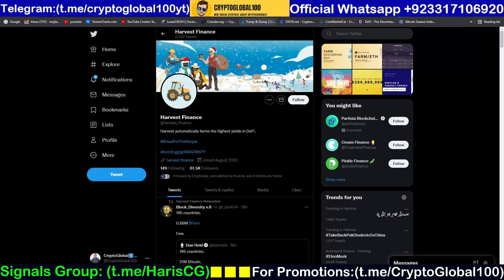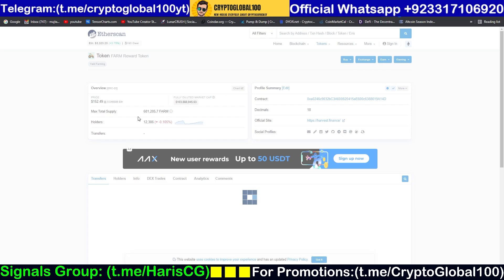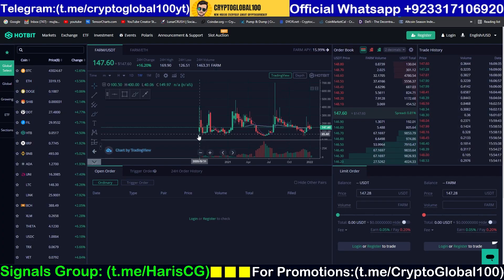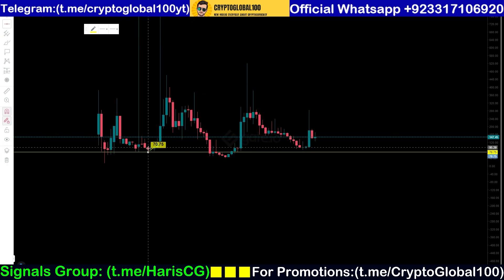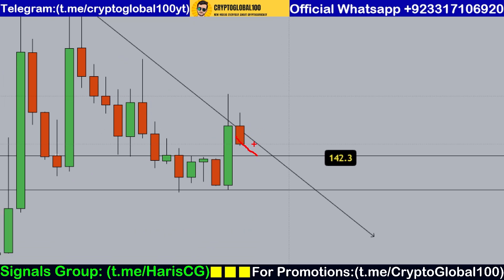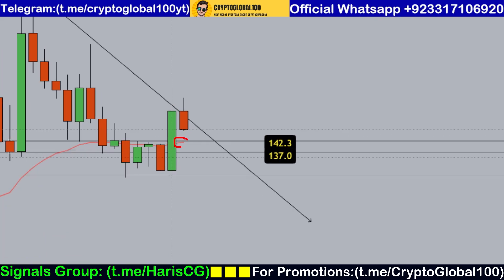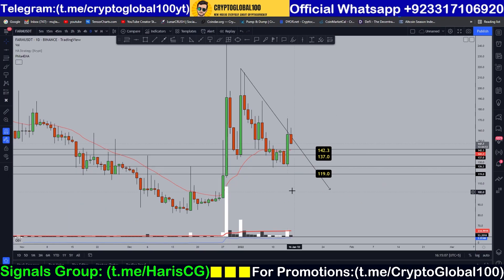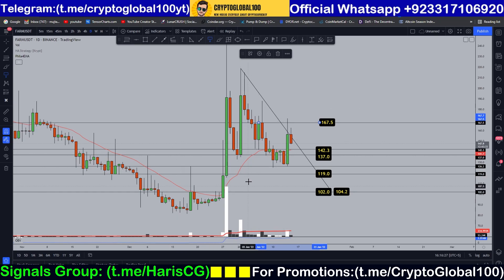Harvest Finance Price Prediction - Harvest Finance Crypto - Farm Token Price Prediction 🔥FARM COIN🔥